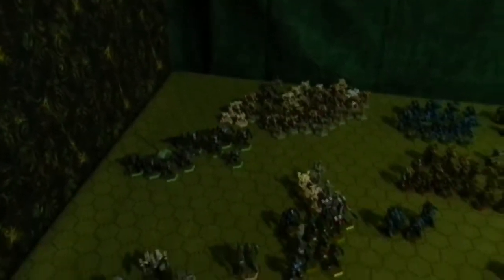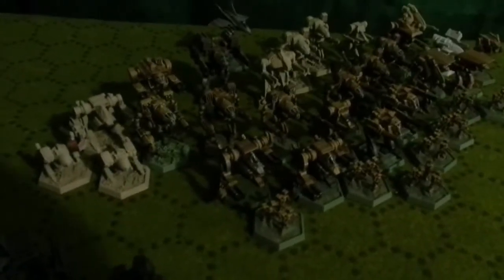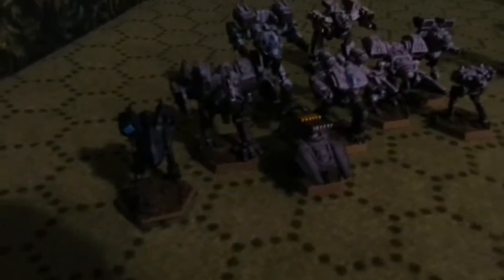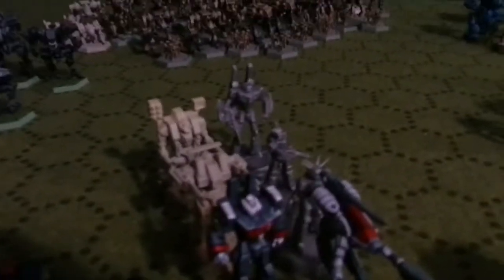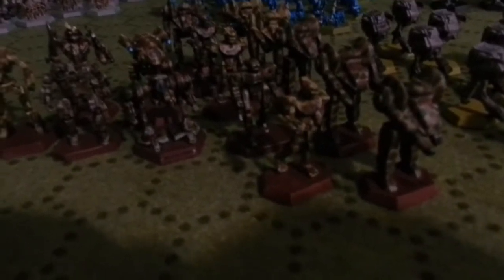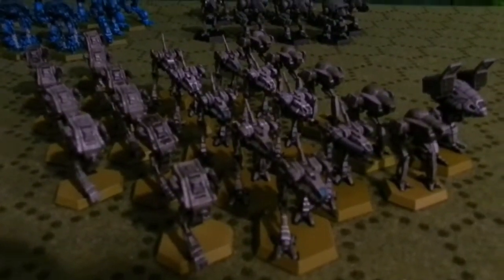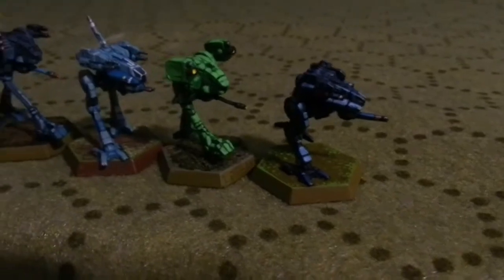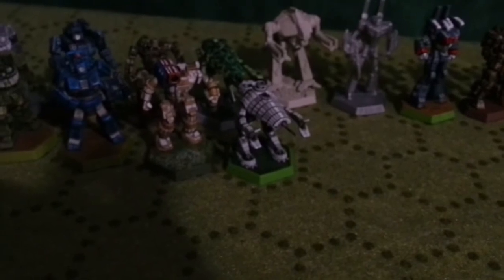Bonus Video: Battletech Collection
Hope you are all having a terrific Holiday Season. Here, i show off my Battletech Collection...because i showed my Flames of War collection last year.
      Have a Merry Christmas and a Happy New Year!
And please get some mini's painted. you know you have them.

Note:
Yeah, the video quality is flat. it's a bonus video. I shot this as quick as i could.